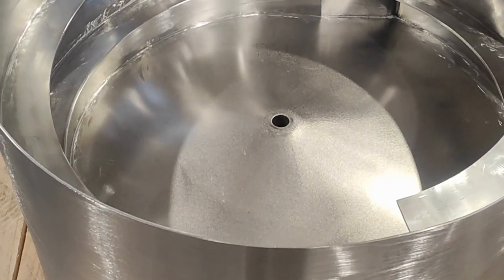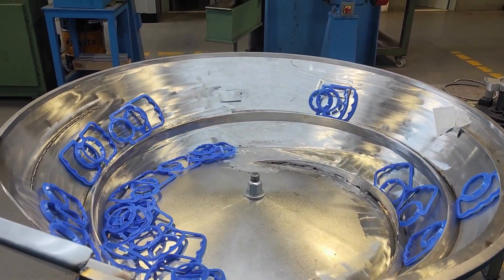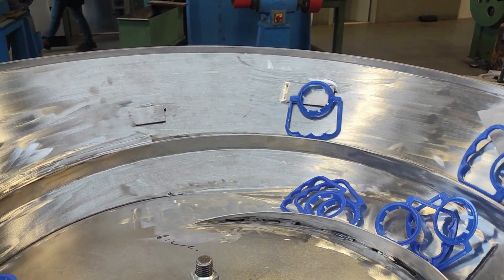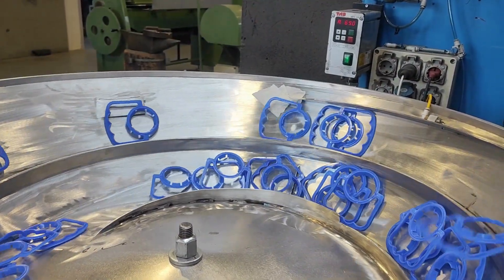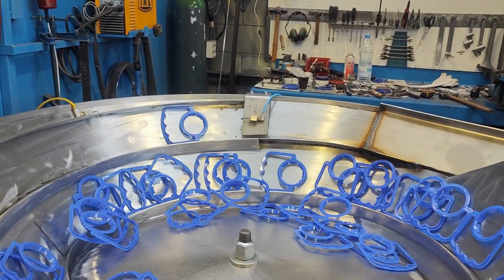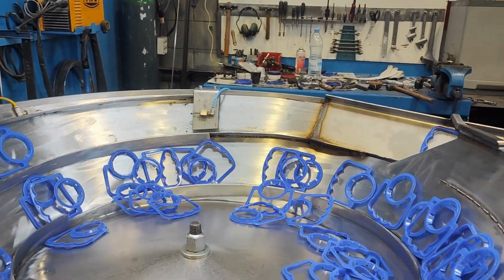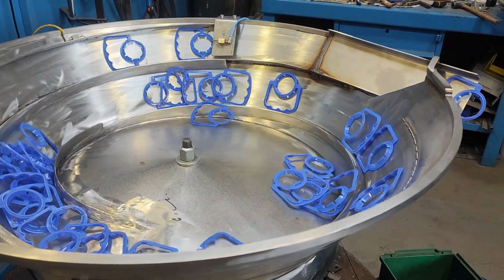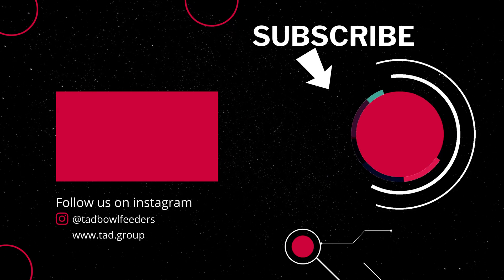TAD Bowl Feeder for Water Bottle Handles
In this exclusive video, we take you to the heart of the production process of a parts feeding system for large plastic water carrying handles, as we prepare a unique bowl feeder, designed for the positioning of two distinct handle models.

It's a testament to the versatility of design and craftsmanship that converge in the creation of this particular piece.

Join us on this journey of transformation where our bowl feeder, still unfinished, evolves step by step.

It still lacks the final touches: welds to be done, finishes to refine.
What will its final destination be?
Lined, woven, painted, polished?
The possibilities are as varied as they are exciting.

Additionally, you'll have the opportunity to see how the technique that uses air to position the handles works.
A fascinating method that showcases ingenuity and creativity in practice.

The story of our unique bowl is far from over.
Its transformation is an ongoing process, and the best part?
You're invited to witness it all!

So, prepare yourself for "Part 2" of this incredible adventure.
We will continue to explore the intricate steps that bring our bowl to life.
Don't miss out on the next chapter of our manufacturing saga.
Remember, the journey is as fascinating as the destination.

🔴 Do you have a project in mind?